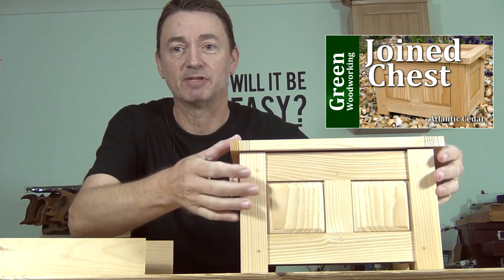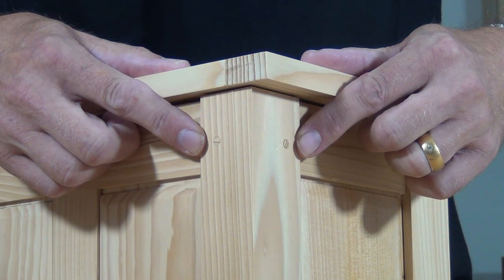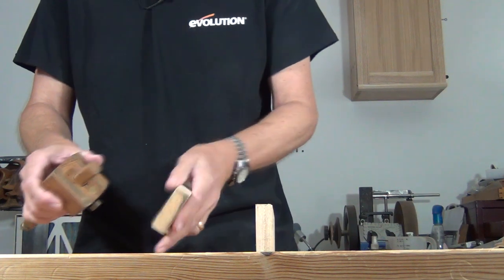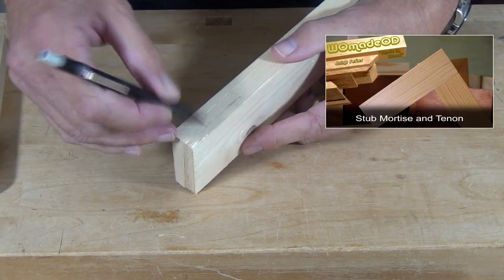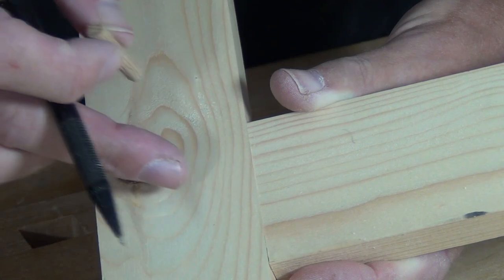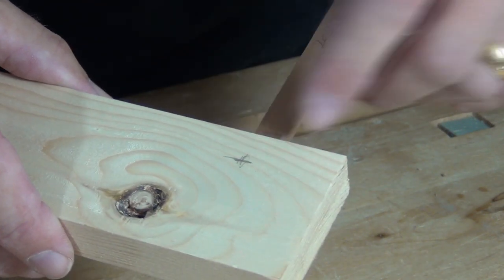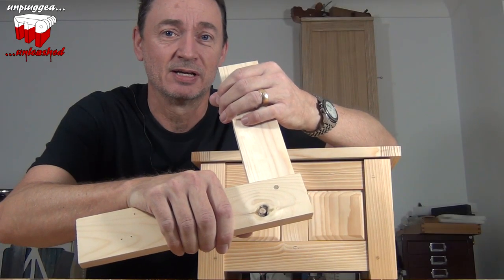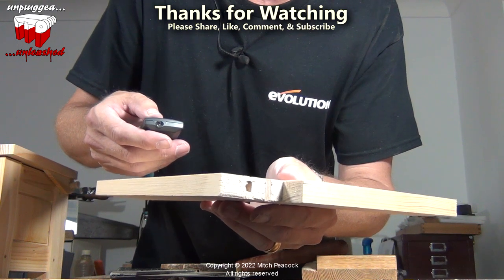Draw Bored Mortise and Tenon Joint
How to draw bore a mortise and tenon or breadboard end

Cheers, Mitch